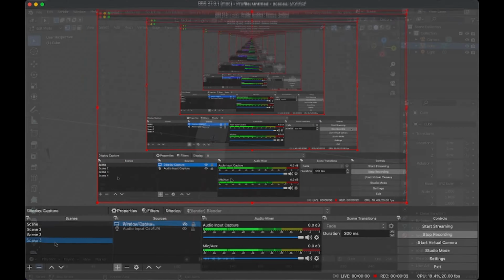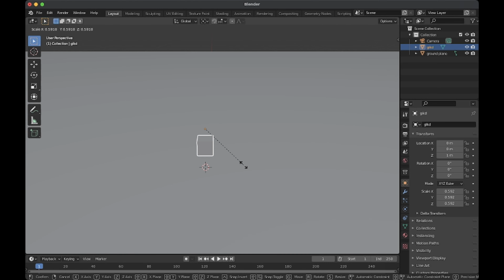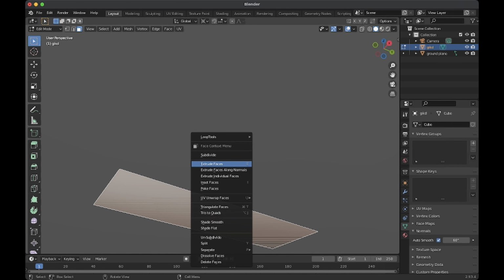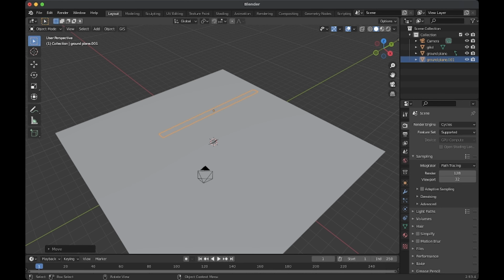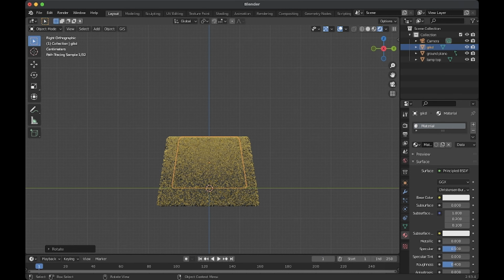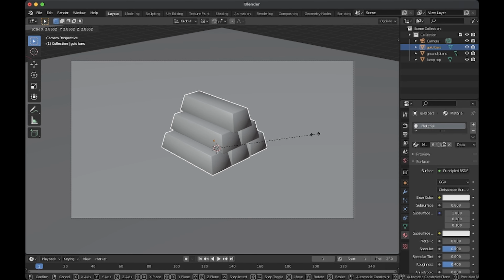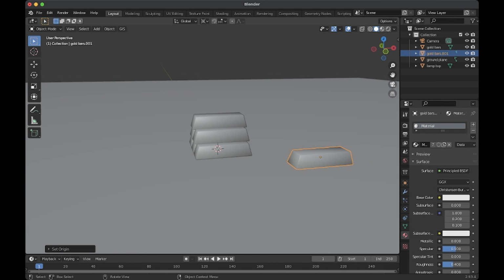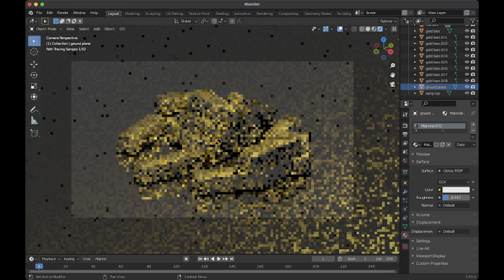How to make gold bars in blender 2.93!!!!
In This video, we will be seeing how to make gold in blender 2.93!!!

Also, I am running low on my next blender projects, If you have any ideas then please type them in the comment section below.